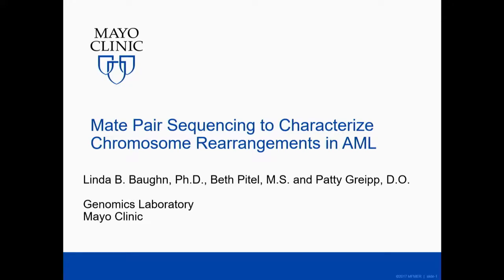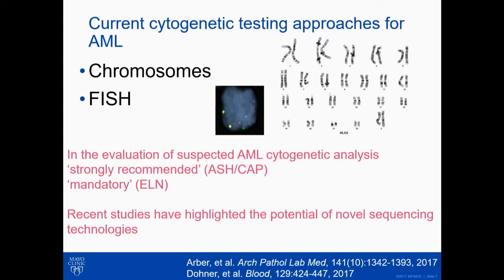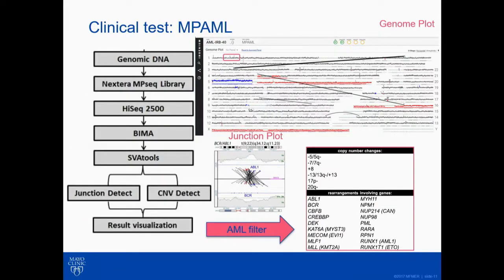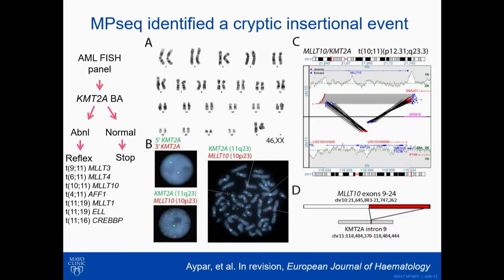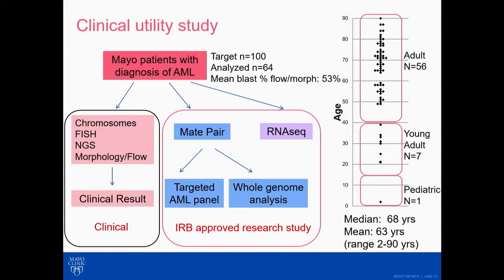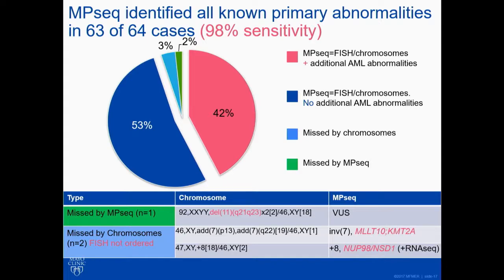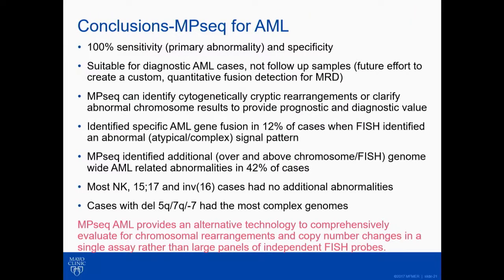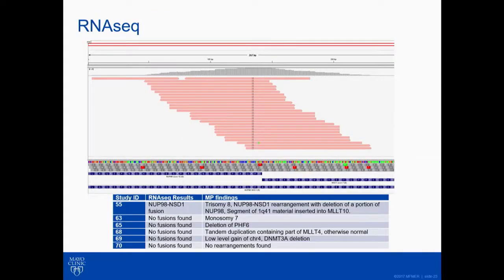Mate Pair Sequencing to Characterize Chromosome Rearrangements in AML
Linda Baughn - 2018 CGC Annual Meeting
The Cancer Genomics Consortium (CGC represents a dedicated group of clinical cytogeneticists, molecular geneticists, and molecular pathologists, who are interested in education and promoting best practices in clinical cancer genomics. Our vision is for all cancer patients to be accurately diagnosed for their underlying genomic alterations to help them receive the most appropriate therapy. CGC aims to be the authoritative organization for guidance on the best practice of clinical cancer genomic testing. to become a member and gain full access to our complete library of presentations.